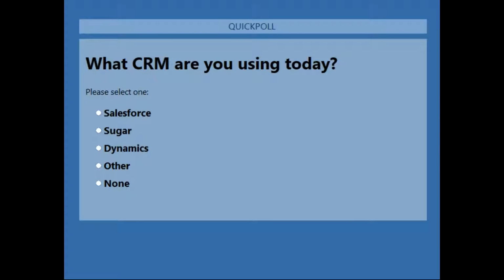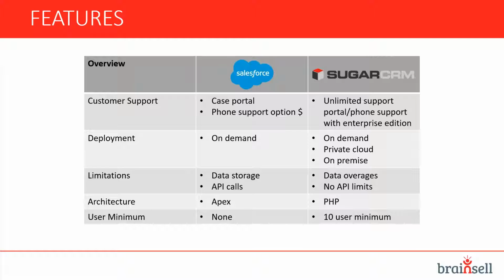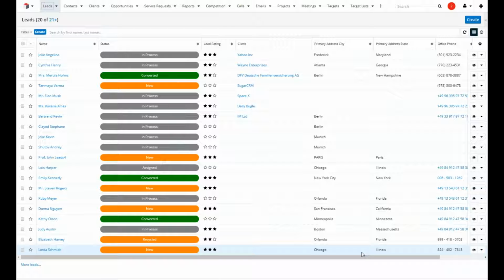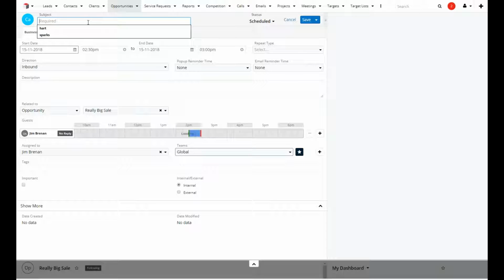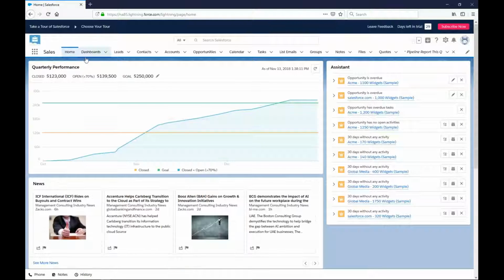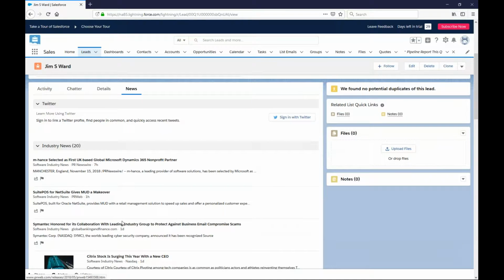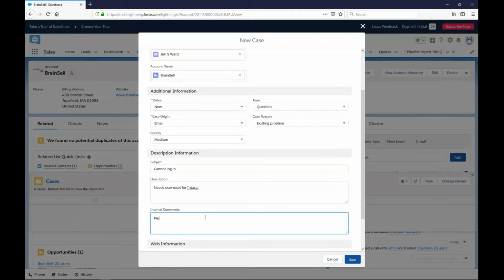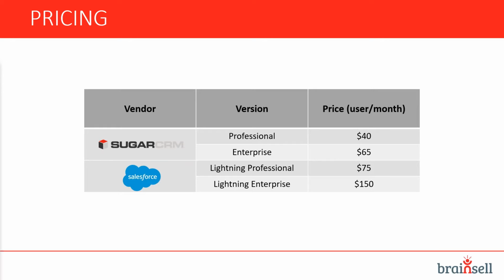Just the Facts: Salesforce vs. SugarCRM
Watch this on-demand video from BrainSell to get an unbiased side-by-side comparison of two leading CRM platforms - Salesforce and Sugar.